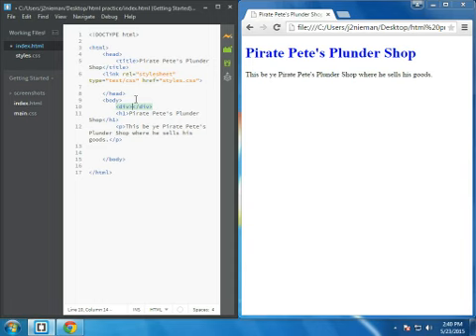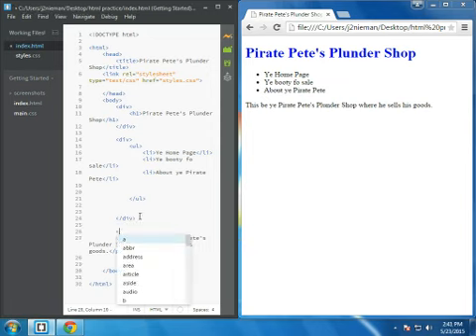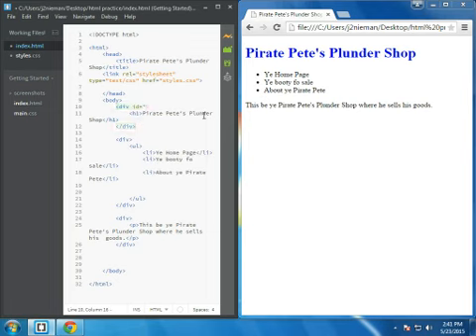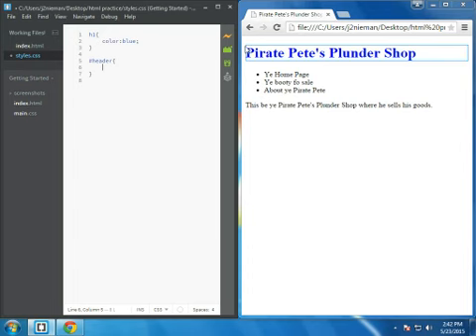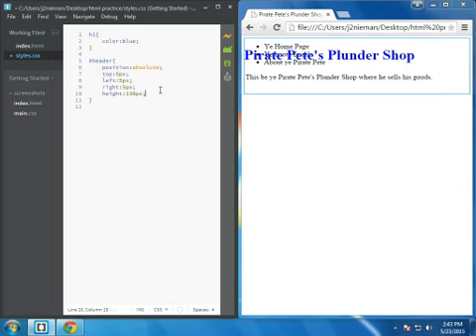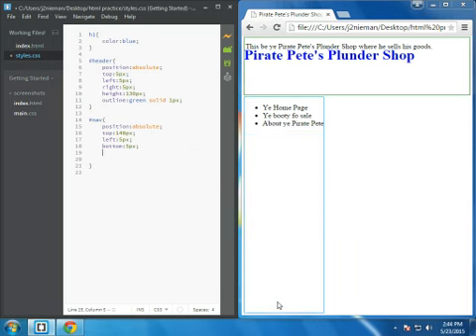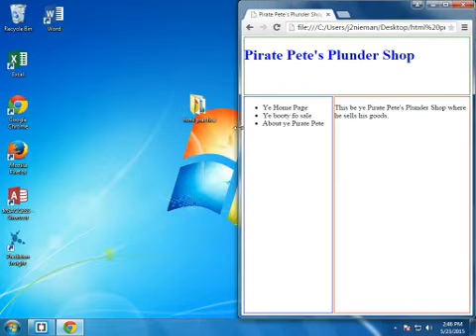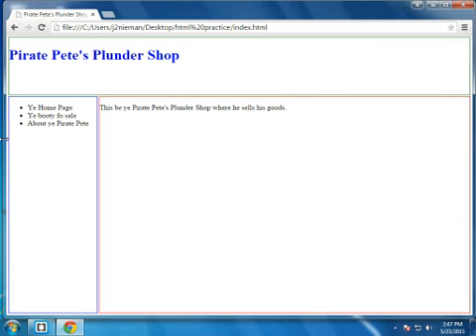Demo 2 Using Divs to create a simple webpage layout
CSS positioning with divs